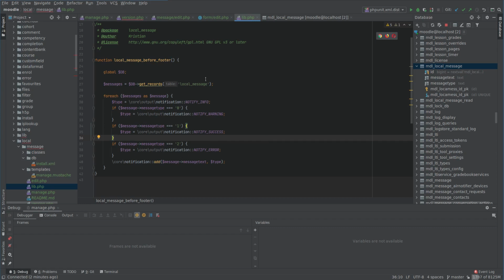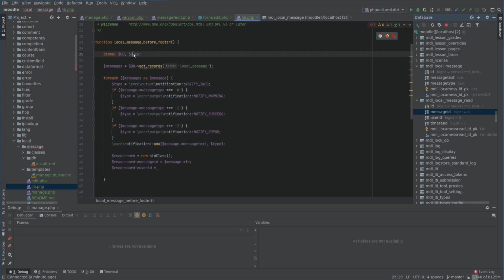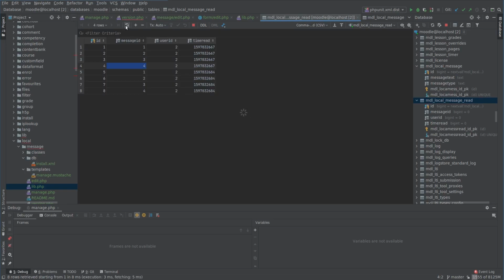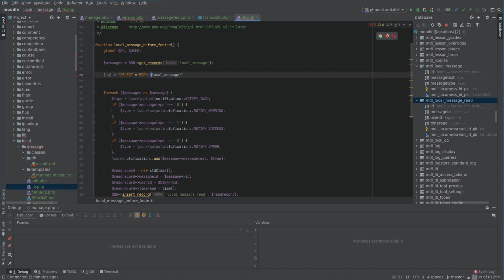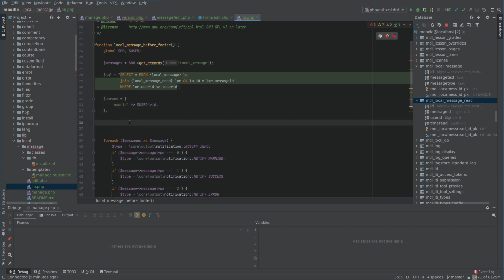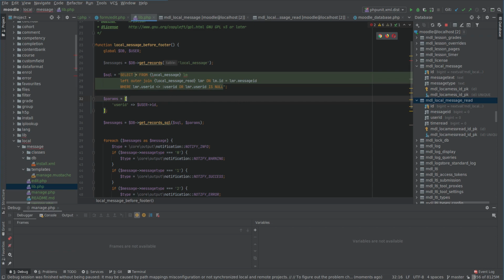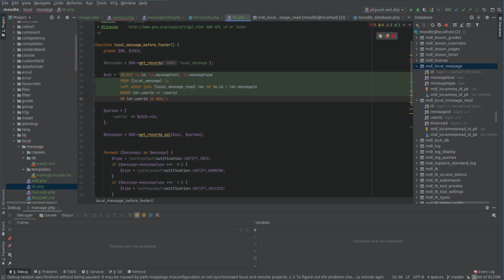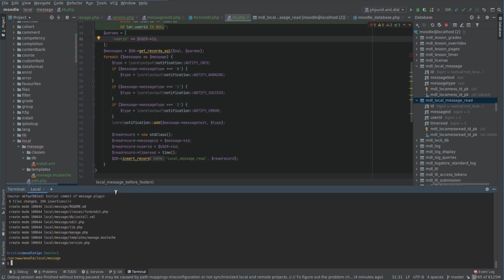Moodle plugin developer tutorial - build SQL to mark a message as read #7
Here we build a more complex SQL query. We get messages that are not read by our current user, or not read by any user.

We use this query to decide in the before_footer hook whether to display any message to the end user.